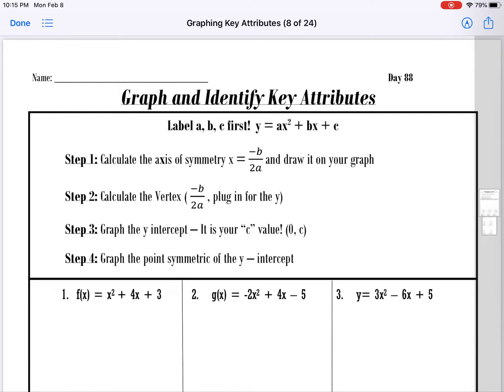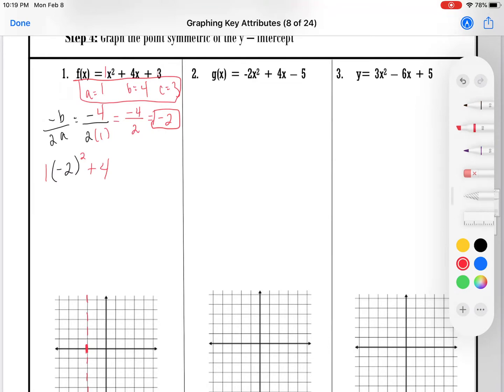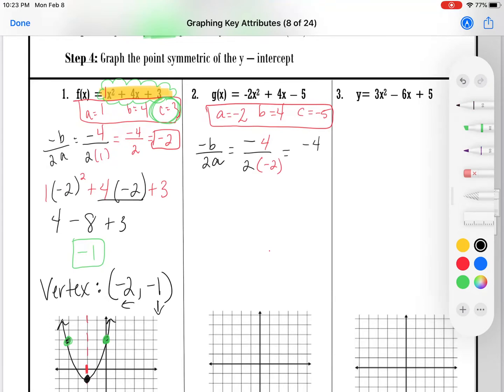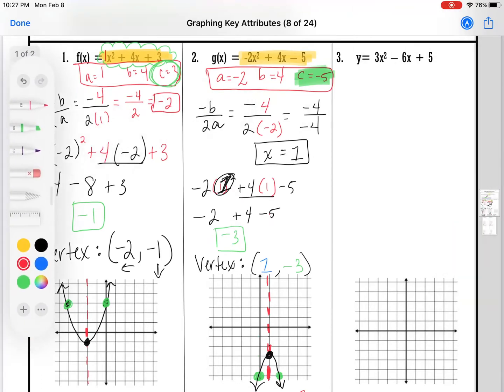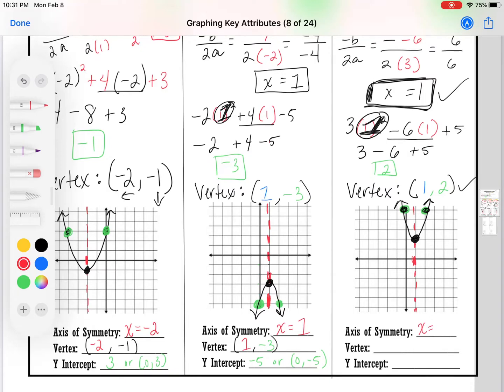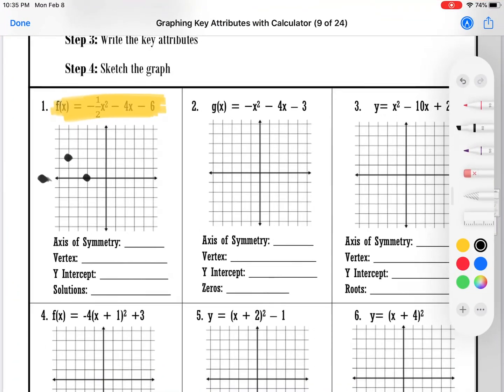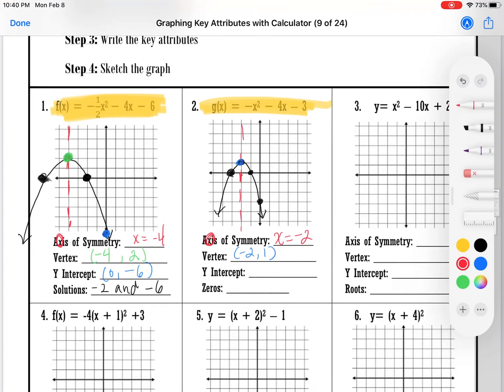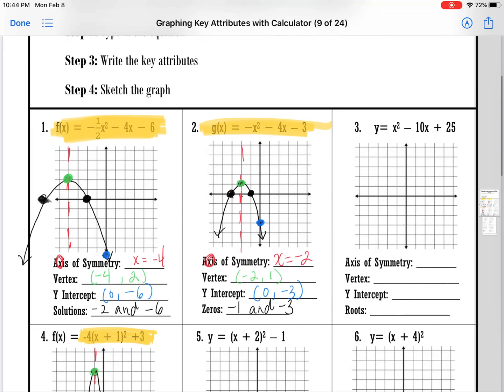Graphing Quadratic Functions